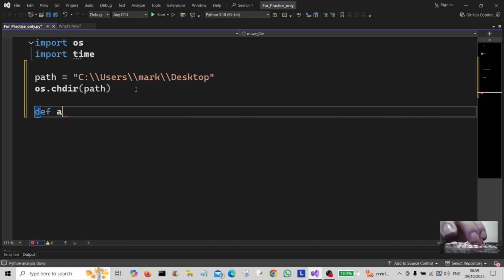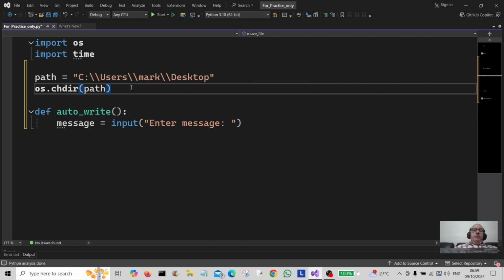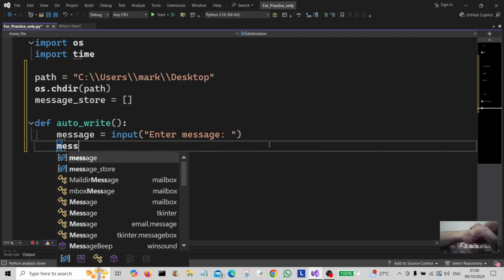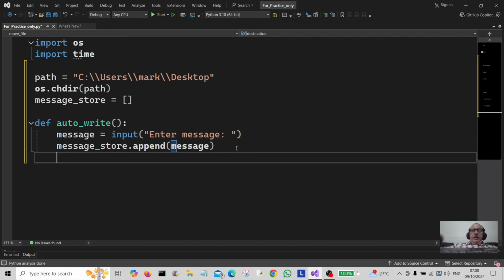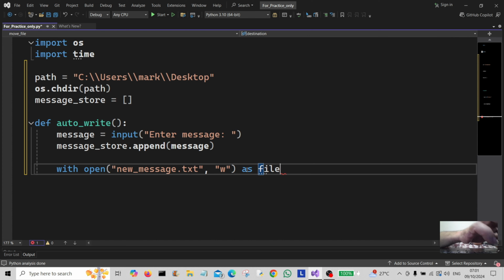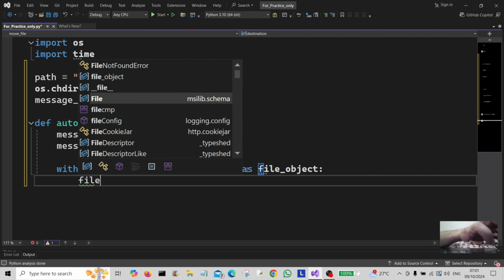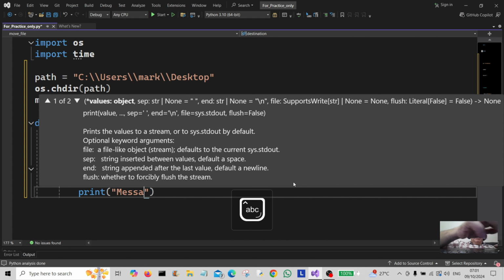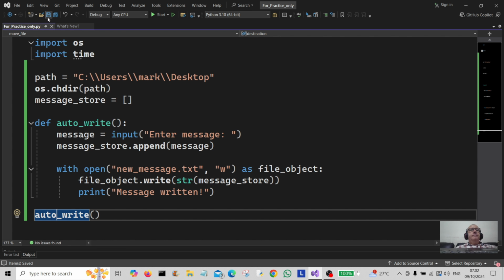Python Code Example: Write List Text To Text File 2024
Easy Python Programming Taking Text From User Input Appending To List And Writing To Text File.